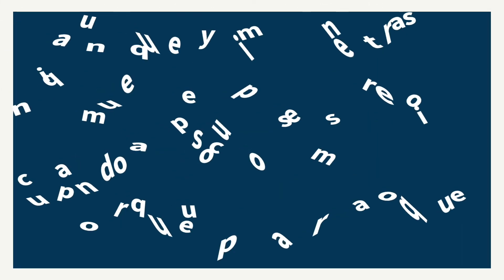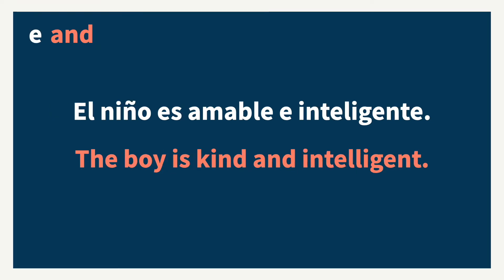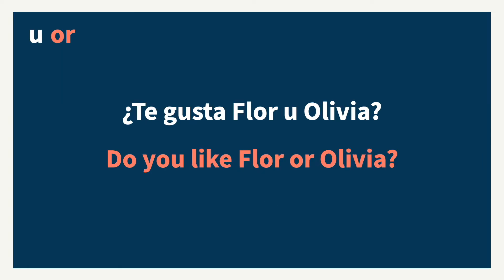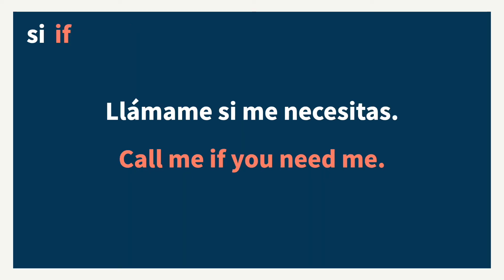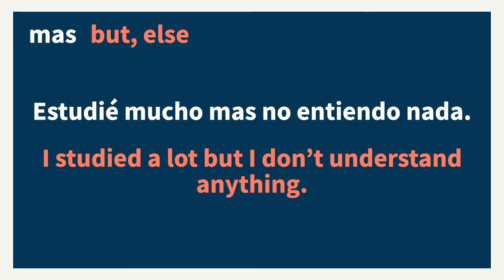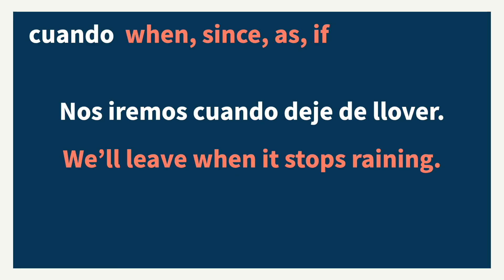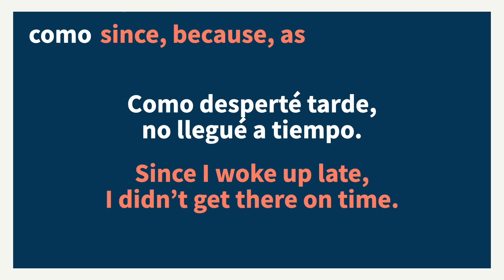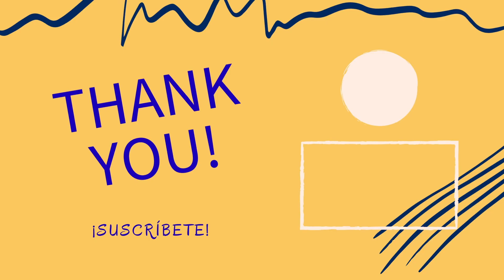Learn the Spanish Conjunctions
Learn the Spanish conjunctions with examples. These are the most common conjunctions in Spanish, and they will help you take your Spanish from beginner to intermediate in no time.

A conjunction is a word used to connect words or phrases. The most common ones are very simple: y, e, o, and u.